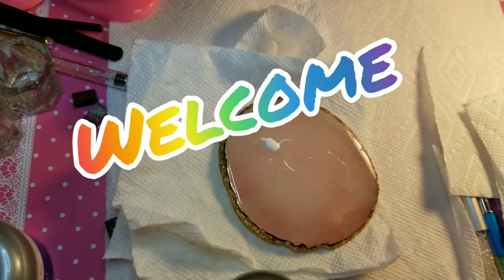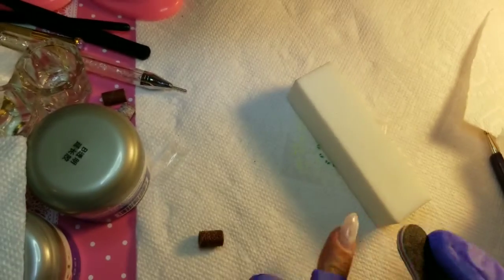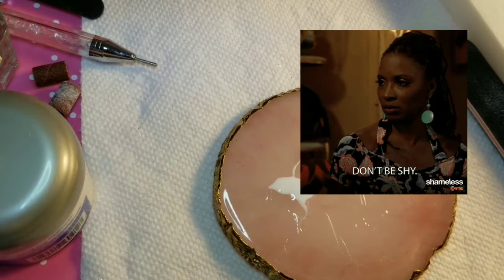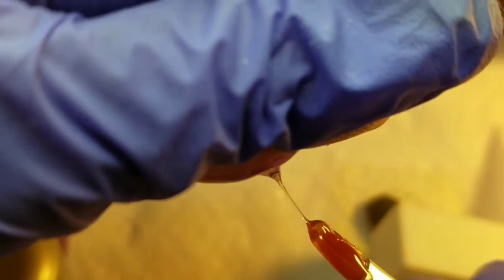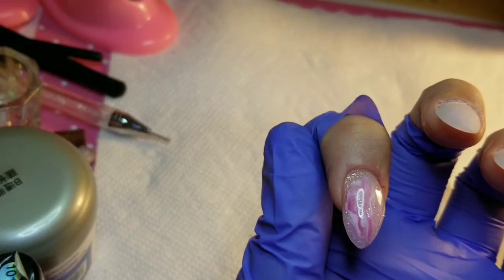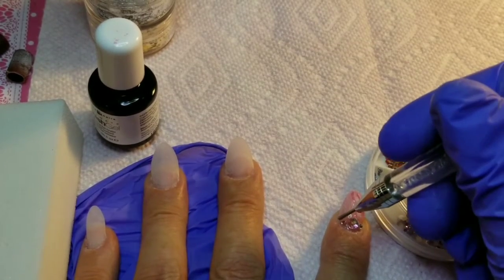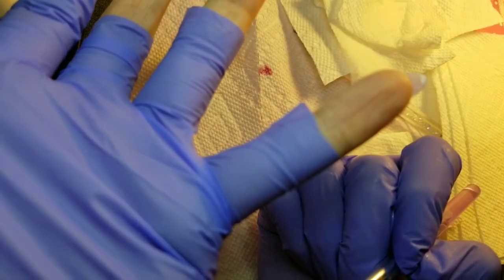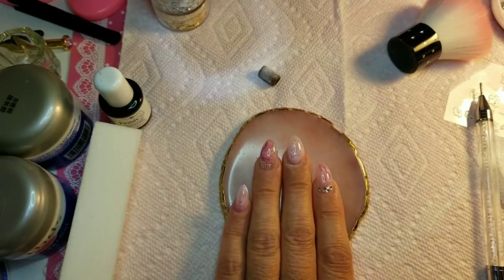MARBLE GLITTER Nails - EASY and FUN DIY friendly nail art EVER!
DIY friendly nail art using hard gel and gel polish to create a very unique and splendid marble nail.   Cute and to be blinged :)